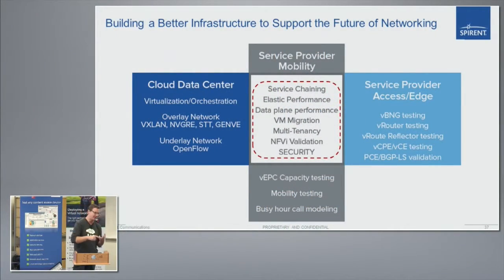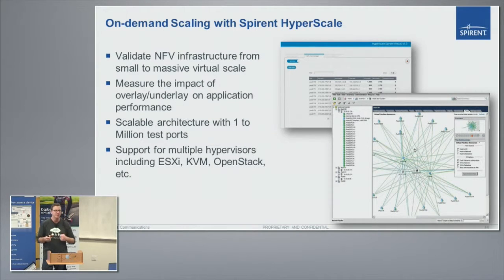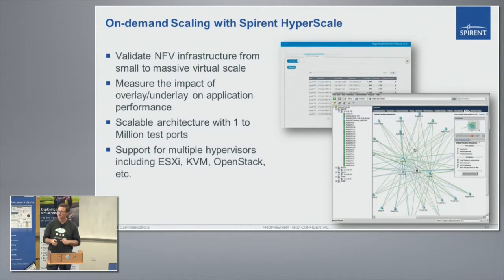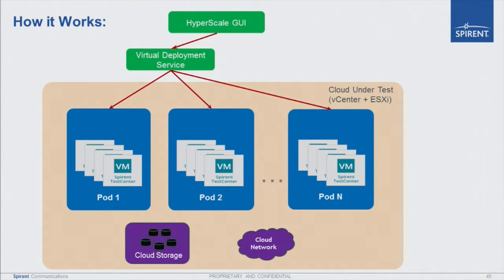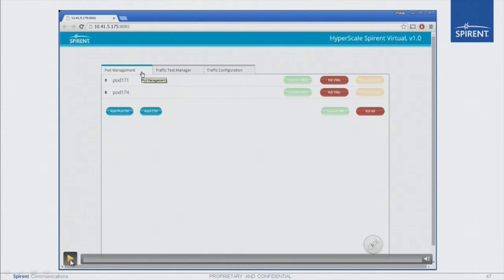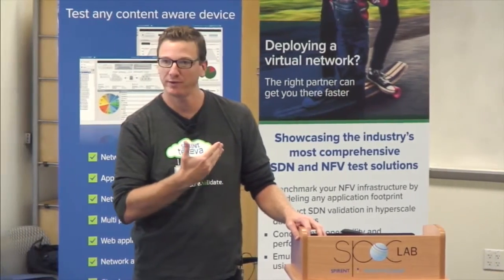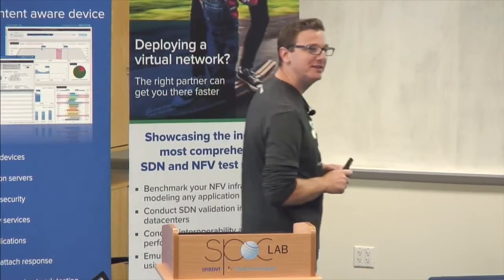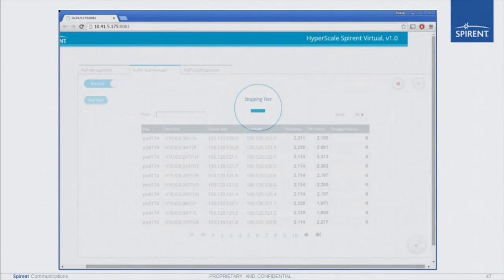Spirent Accelerating NFV Deployments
Neil Holmquist, Vice President of Marketing, demonstrates the Spirent Temeva solution and how it can help an enterprise accelerate NFV deployments. Recorded at Virtualization Field Day 6 on November 19, 2015.